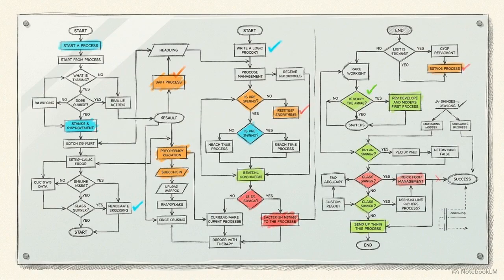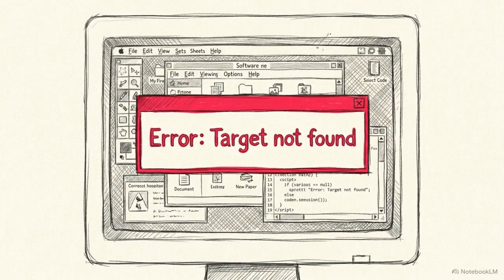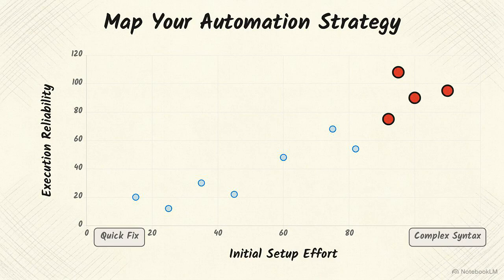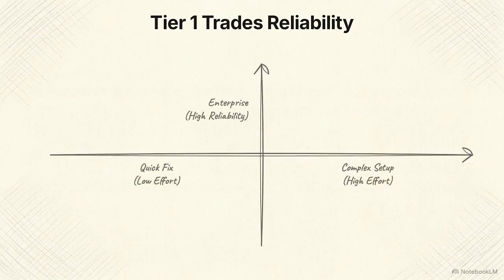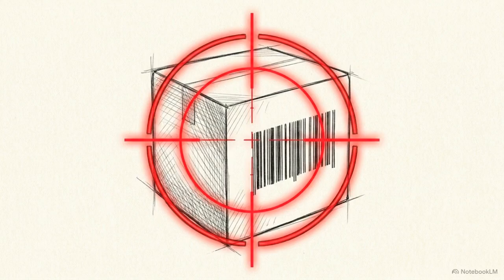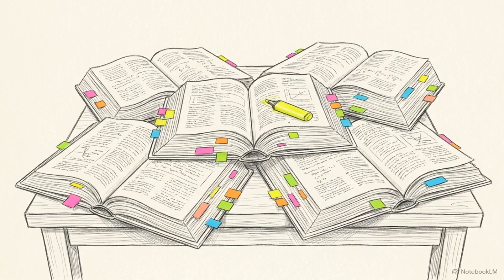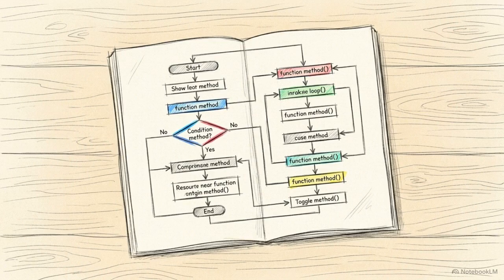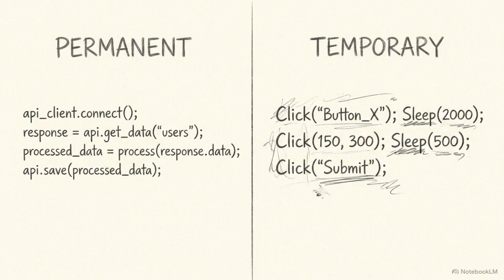🔧 Why Your AutoHotkey Scripts Keep Breaking (And How to Fix It)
*Summary*
This video breaks down why visual AutoHotkey scripts fail in real-world conditions and introduces the Automation ROI Matrix, a framework for choosing the right automation method. It walks through three tiers of automation, from fragile pixel-based macros to powerful programmatic API connections, helping you decide which approach fits your workflow.

Or consider joining the Hero Club and Learning how easy AI can be

*Key Points*
[00:00:00] - The Problem with Visual Automation and the ROI Matrix
 • Scripts built on pixel searches and raw keystrokes break easily when a monitor resolution changes, a mouse is bumped, or a coworker uses different desktop scaling.
 • Programmatic automation using APIs and COM objects runs invisibly, bypassing what is rendered on screen entirely.
 • The Automation ROI Matrix maps every available method on two axes: upfront setup effort (horizontal) and execution reliability (vertical), helping you judge when a 10-hour setup beats a 10-minute macro.

[00:01:56] - Tier 1 and Tier 2 Explained
 • Tier 1 (Human Imitation) covers image search, pixel search, and keystroke sequences. It sits bottom-left on the matrix: fast to build, but low reliability. A single UI theme change or pop-up notification can derail the entire script.
 • Tier 1 scripts demand full control of your computer and create a maintenance trap for any permanent workflow.
 • Tier 2 (UI Bridge) uses accessibility libraries like UIA and ACC to query a button's structural ID rather than its appearance, adding stability. However, minimizing a window can cause Windows to stop rendering the UI, breaking Tier 2 scripts and preventing true background operation.

[00:03:48] - Tier 3 and the Decision Protocol
 • Tier 3 (Programmatic Automation) uses COM objects, REST APIs, WMI queries, and PostMessage commands. It sits top-right on the matrix: steep setup effort, maximum reliability.
 • Because it communicates directly with the software's backend, it executes at processor speed, runs invisibly, and works consistently across any machine.
 • The decision protocol starts with scope: one-time personal tasks can use Tier 1, but shared or daily workflows require checking for a backend API first (Tier 3), then falling back to Tier 2 if none exists.

*Brief Summary*
The core lesson is that the easiest automation path today almost always creates the most maintenance burden later. By learning to use backend APIs and COM structures, you move beyond imitating a user and start directly commanding the software, building tools that are fast, invisible, and truly reliable.